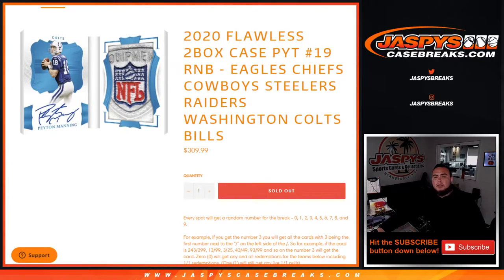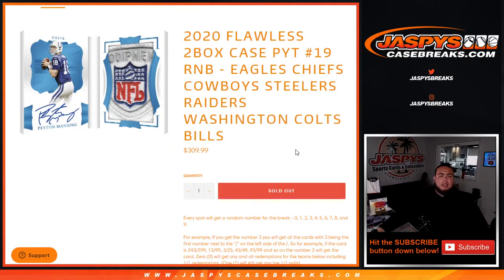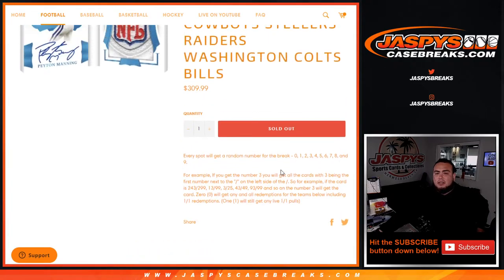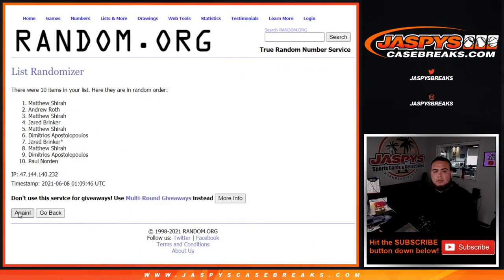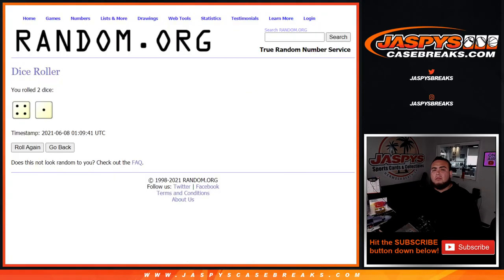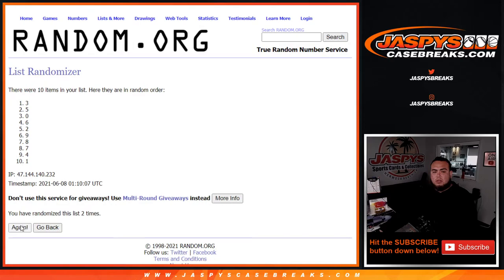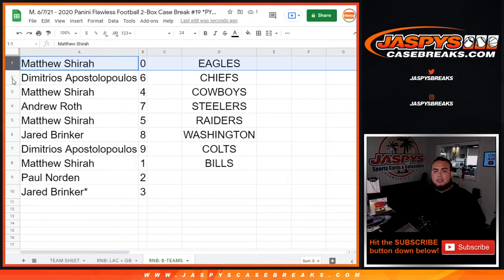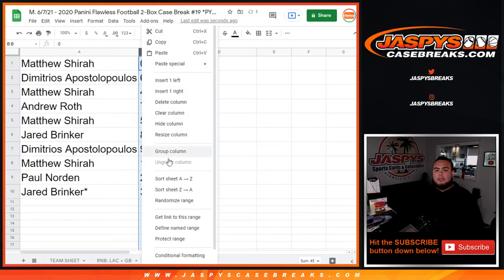M. 6/7/21 - RNB: 8-TEAM - 2020 Panini Flawless Football 2-Box Case Break #19 *PYT*